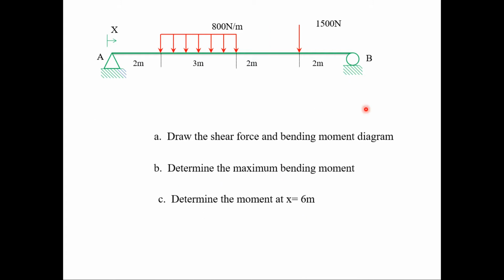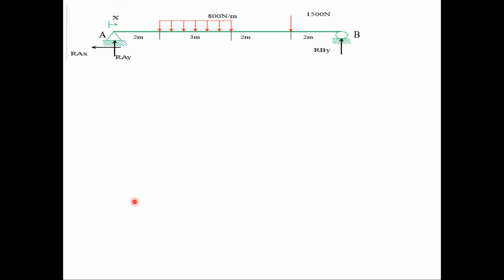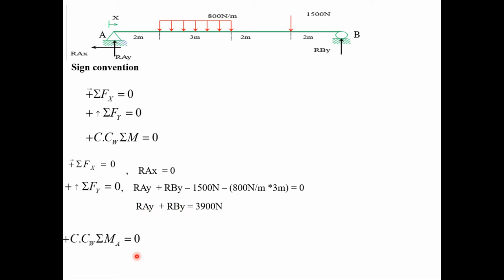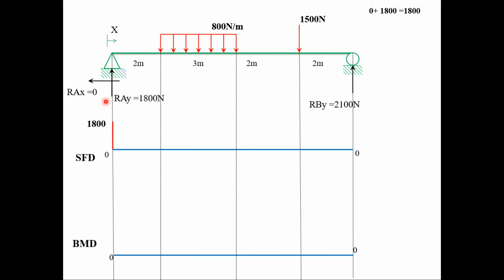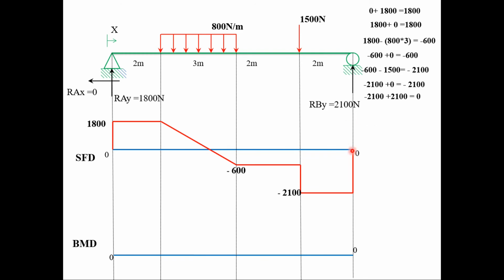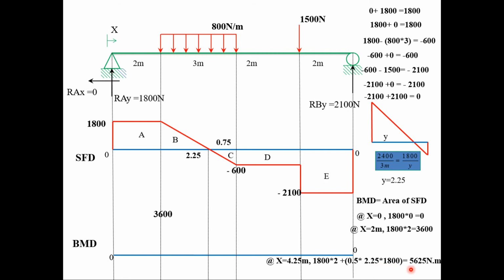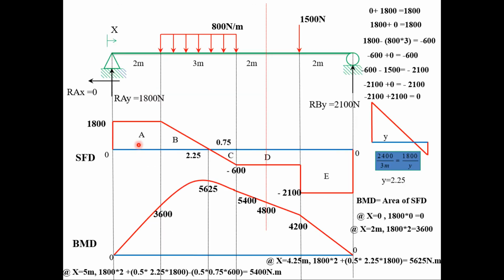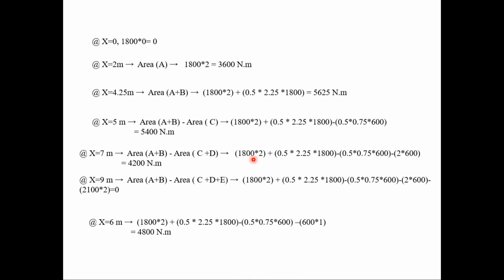Shear force and bending moment practice problem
𝐖𝐚𝐭𝐜𝐡 𝐭𝐡𝐢𝐬 𝐯𝐢𝐝𝐞𝐨 𝐭𝐨 𝐭𝐡𝐞 𝐞𝐧𝐝 𝐭𝐨 𝐬𝐜𝐨𝐫𝐞 𝐀 𝐨𝐧 𝐄𝐧𝐠𝐢𝐧𝐞𝐞𝐫𝐢𝐧𝐠 𝐬𝐭𝐚𝐭𝐢𝐜𝐬
This video will explain shear force and bending moment by using solved examples.